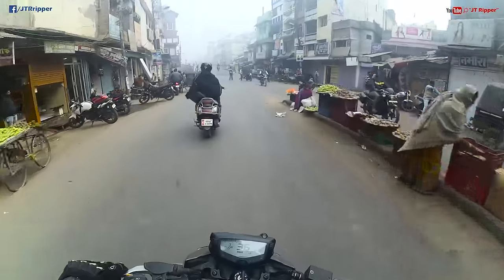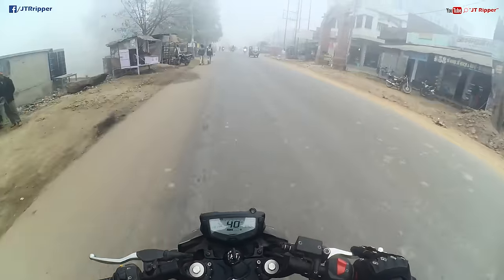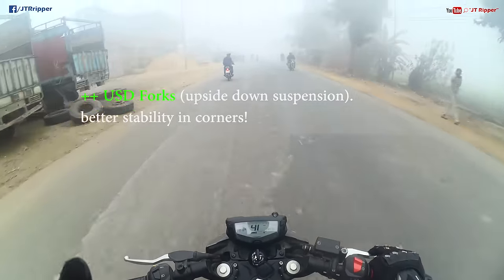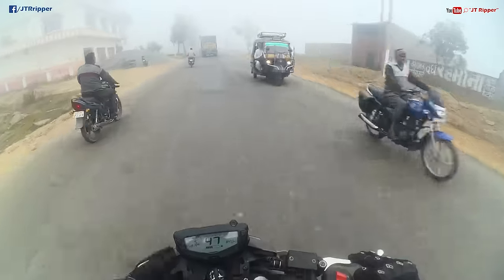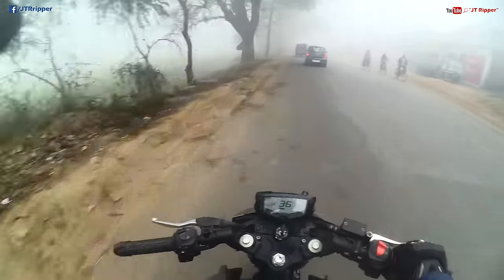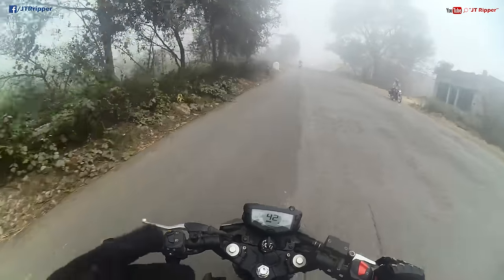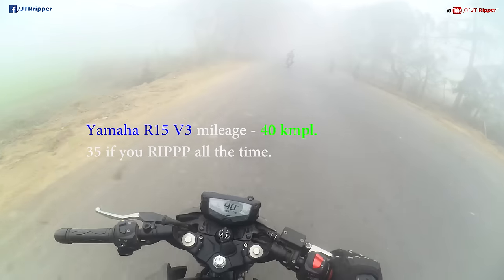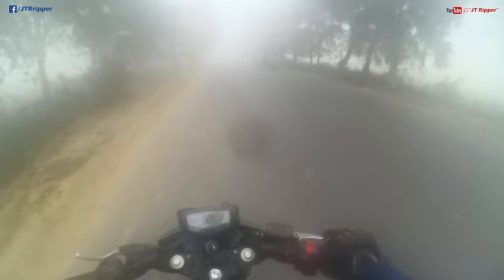All about 2017 Yamaha R15 V3 | TOP SPEED, MILEAGE | First Impressions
A vlog on my Apache RTR 200 about the just launched Yamaha R15 V3 in the Indonesian market.I talk about the specs that matter, what has improved and what mileage and top speed you can expect from this bike.